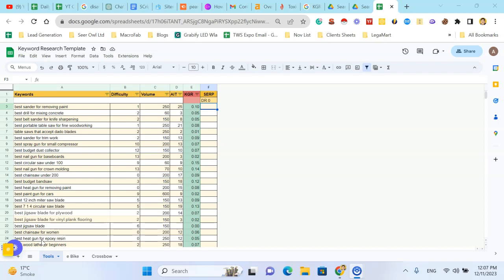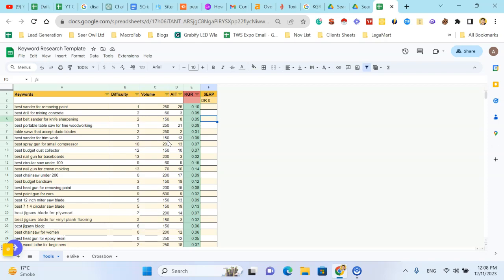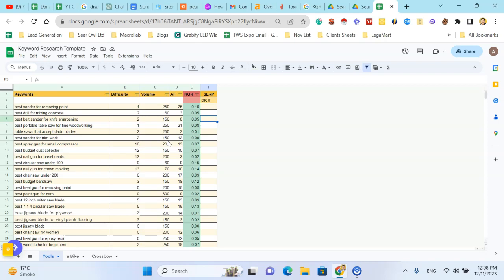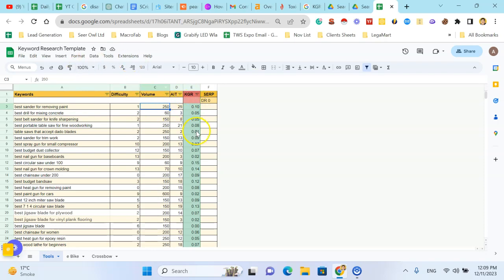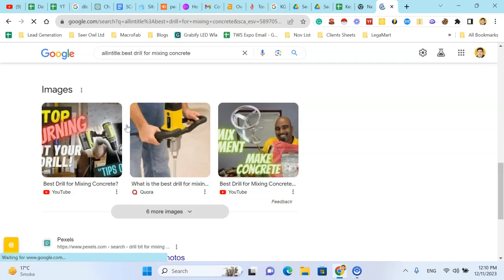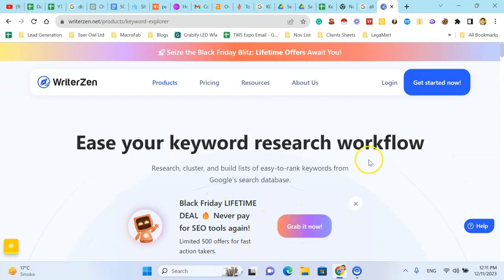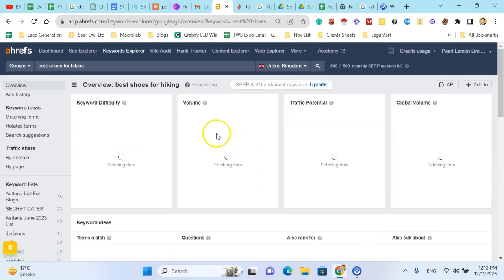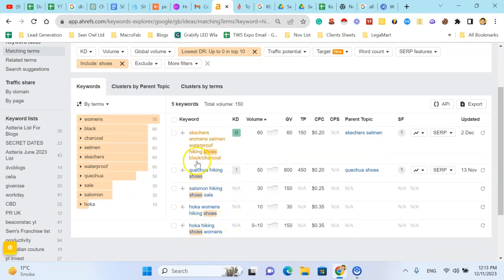What is KGR and How to Calculate ?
This informative and practical video demystifies the concept of the Keyword Golden Ratio (KGR), a crucial metric in SEO for finding low-competition keywords. The tutorial guides viewers through the step-by-step process of calculating KGR using Google Sheets, making it accessible even to those with limited technical skills. The video explains the importance of KGR in identifying keywords that can rank faster on search engines and provides tips on how to effectively integrate these findings into a content strategy. It's an essential watch for anyone looking to gain an edge in the competitive world of SEO.

Key Benefits:

• Efficient Keyword Research: Learn how to use KGR to identify low-competition keywords, speeding up the process of ranking in search engines.
• Easy-to-Use Techniques: Discover how to calculate KGR in Google Sheets, a free and user-friendly tool, making SEO more accessible.
• Strategic Content Planning: Understand how to apply KGR insights for content creation, helping to target keywords that are more likely to yield quick results.
• Competitive Advantage: Gain an edge in SEO by focusing on keywords that are overlooked by competitors but still hold significant potential.
• Data-Driven Decisions: Equip yourself with a methodical approach to keyword research, ensuring your SEO efforts are guided by data.

Target Audience:
This video is perfect for SEO beginners, content creators, bloggers, and digital marketing professionals who want to enhance their keyword research skills and improve their website's visibility in search engine results.